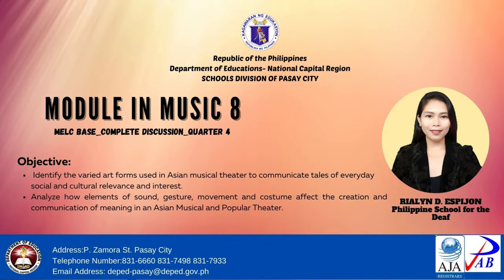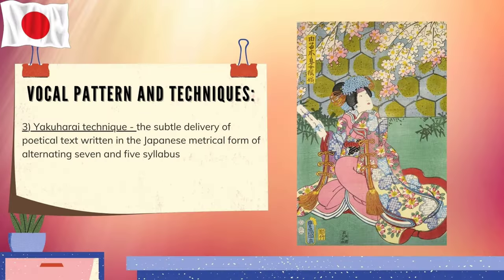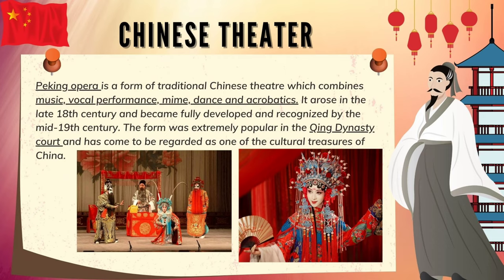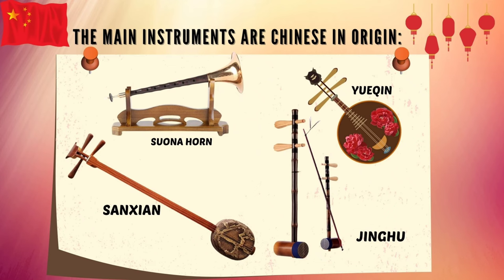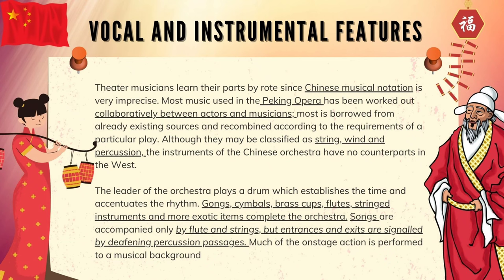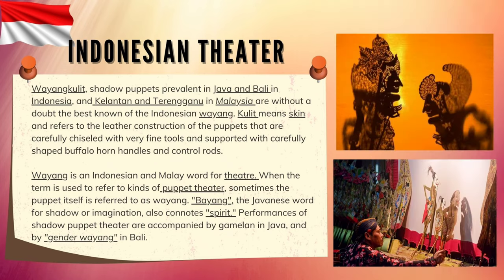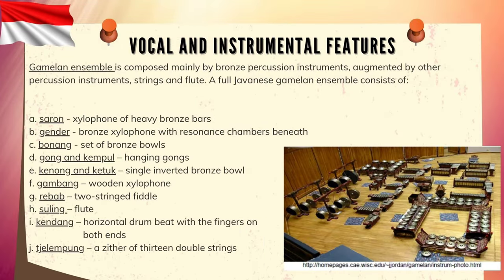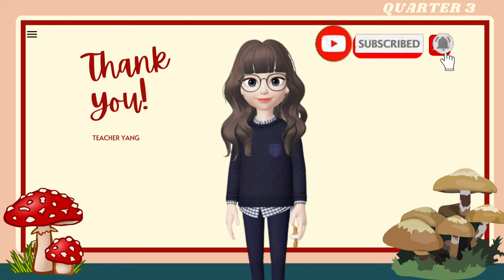Grade 8 -Music_Traditional Asian Theater Music_Japanese Kabuki_Peking Opera_Wayang KUlit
Traditional Asian Theater Music_Japanese Kabuki_Peking Opera_Wayang KUlit_Music 8_Quarter 4